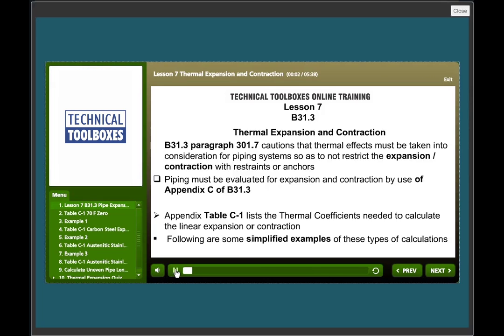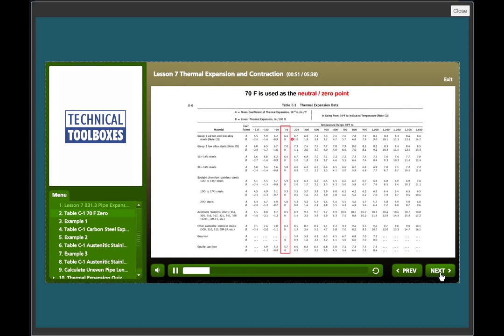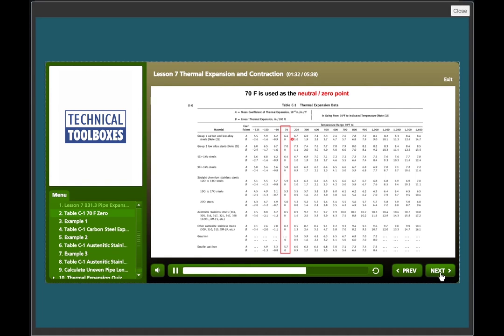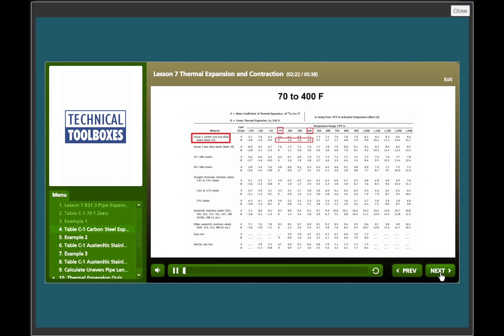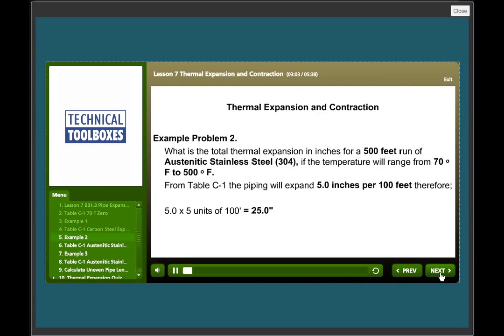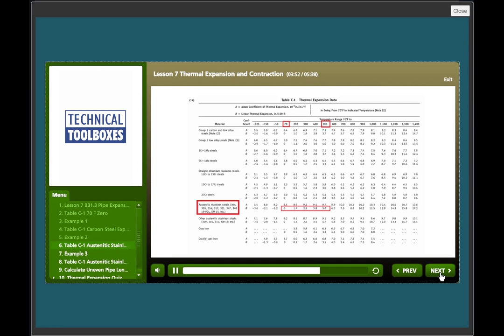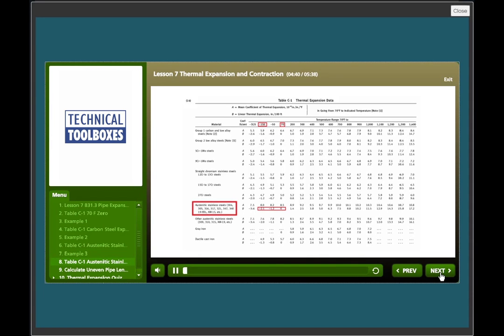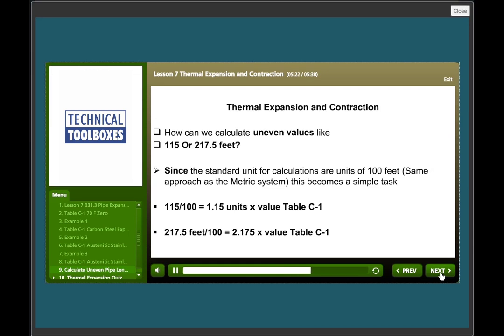TT Online Training API 570 demo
This is a 60 hour online exam preparation course. The course is presented in a power point presentation with voice over from the instructor. He will guide you through, so that you will learn the material needed to pass the exam. You can start and stop the class as needed. The program will be bookmarked and you can pick up right where you left off. This format allows you to proceed at your own pace. You will not be rushed through the class. You can slow down when needed or speed up. It is up to the individual. You can repeat the course three times or just repeat the lessons that you need to repeat. This provides the easiest and most effective way to study for the exam. If you have any questions, just email it to the instructor and he will answer. There are over 900 quiz questions all throughout the lessons. These questions are structured the same way that you will see them presented on the certification exam. The questions are graded, so that you know how you are progressing. You can study anytime and anywhere with an internet connection. There are downloadable practice exams to help in preparation. This course provides 60 PDH's for the CWI renewal, CWB Renewal and for Professional Engineers. To receive a certificate you must have 60 hours of class time.